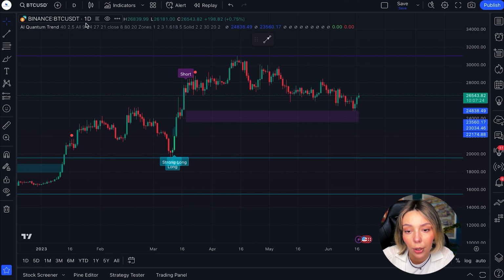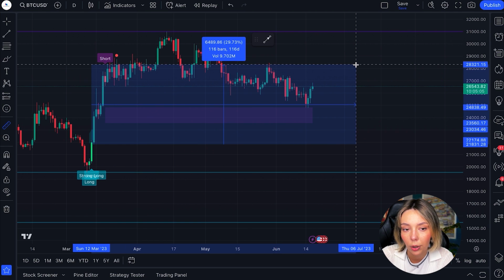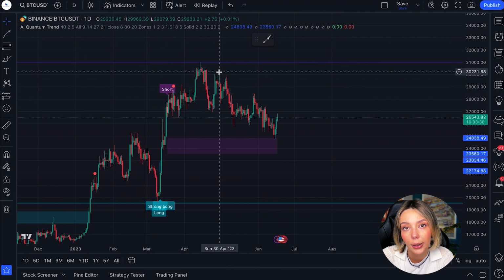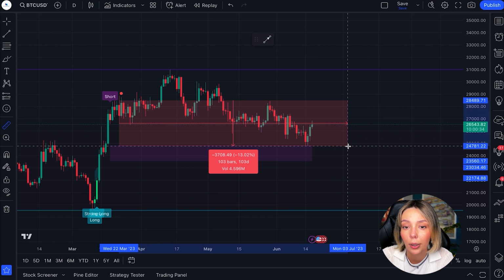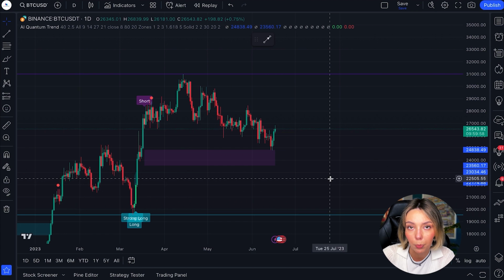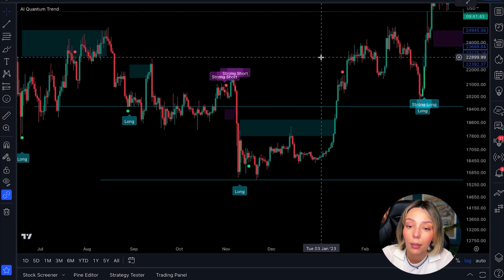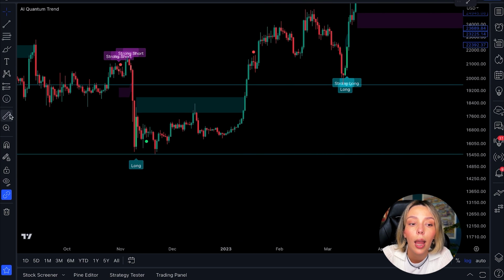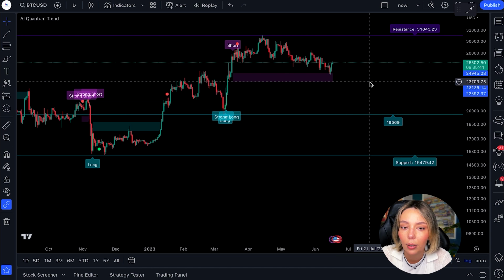Live Trading - Best Buy Sell Day Trading Indicator - 10x Strategy